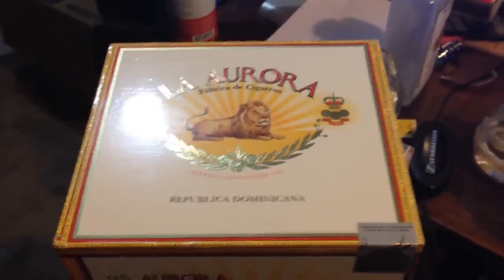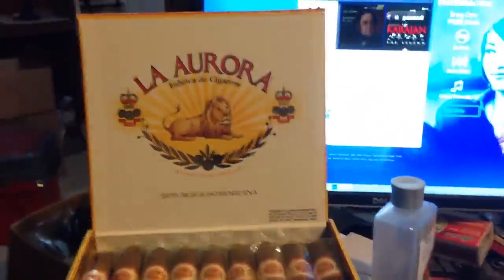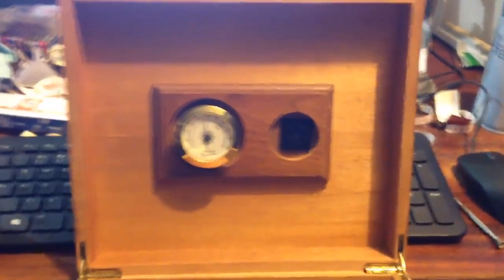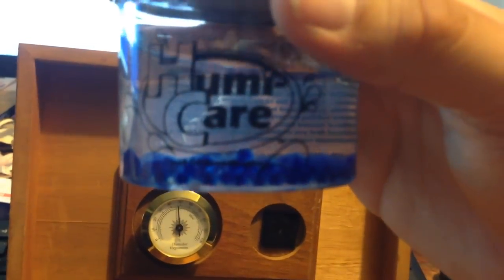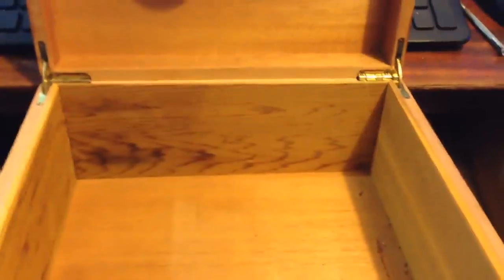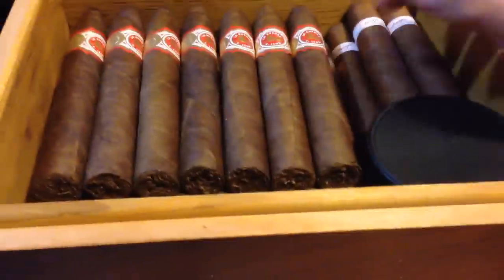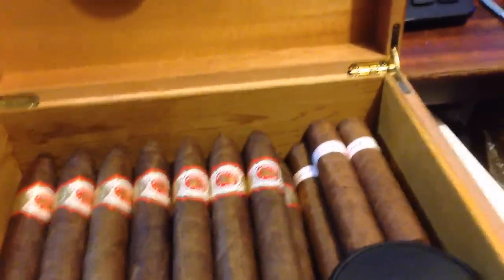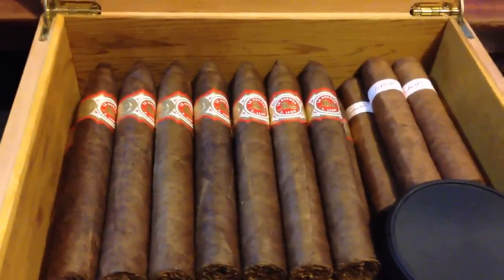How to Pack a Cigar Humidor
Get an analog hygrometer (like the one in my video) here ($11.00)